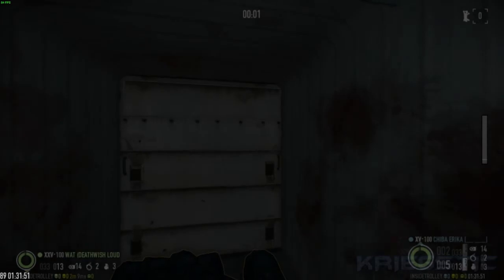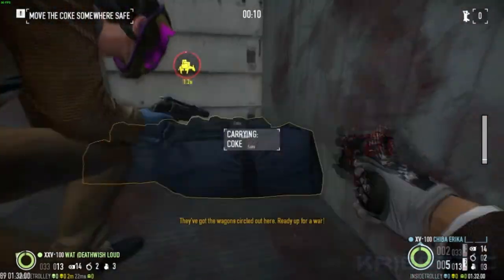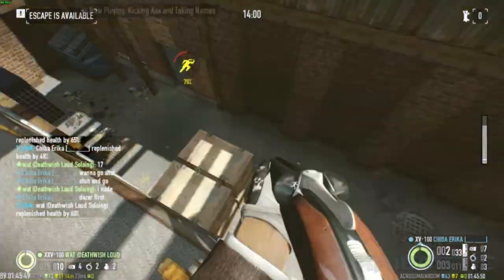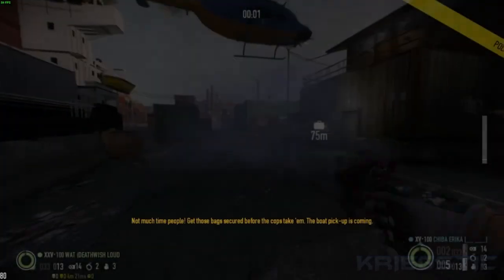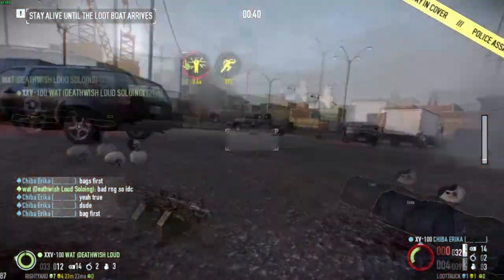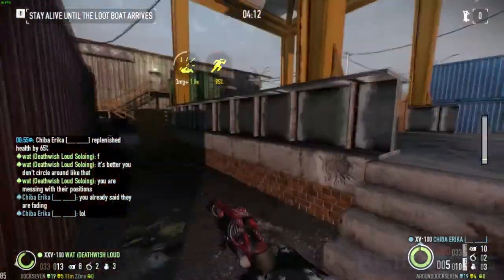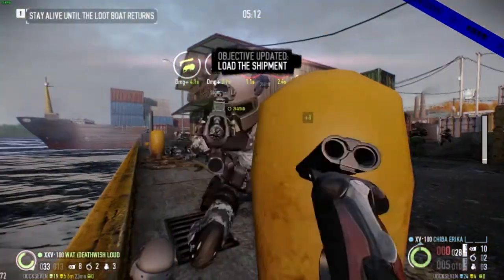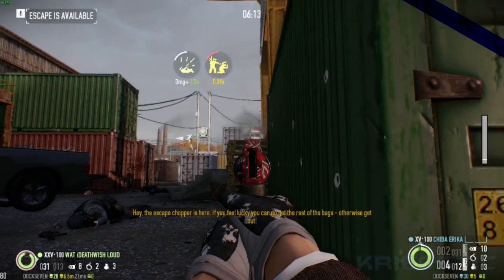Payday 2 : Watchdogs Duo w/wat (The Annihilator Build) (All Bags No AI,Asset,Downs)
**With Commentary**

Done as of Update 64.2

As usual please if you have any questions please comment down in the video below I'll be glad to reply you. If you wanna add me up on steam please at least inbox me and tell me your steam name because I don't add anonymous players. Just by watching this video you have already made me really happy.

Payday the dentist diamond heist best heist sexy clover almir's beard on clover looks sexy with the dentist on top of her saying the diamond THE DIAMOND Hows the tooth
good good the golden grin casino meatshields no AI

Thank you Laurent for your free intro Template!